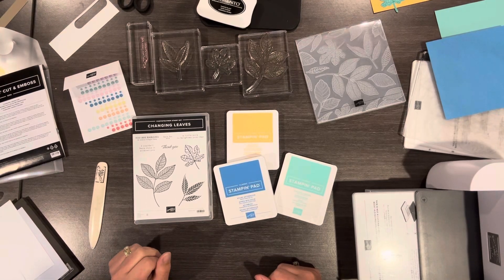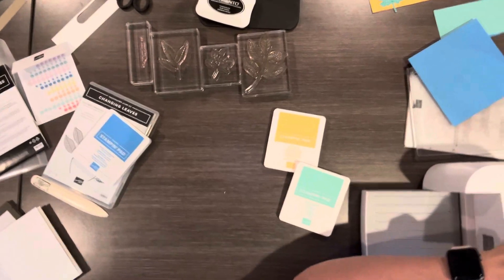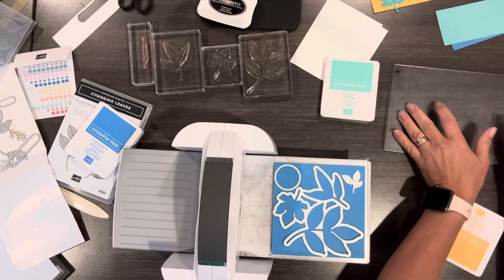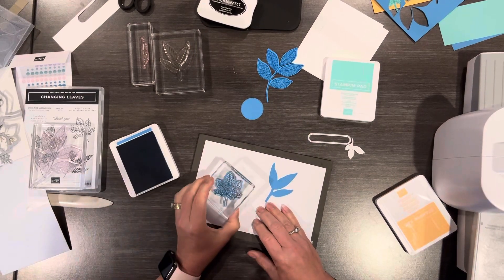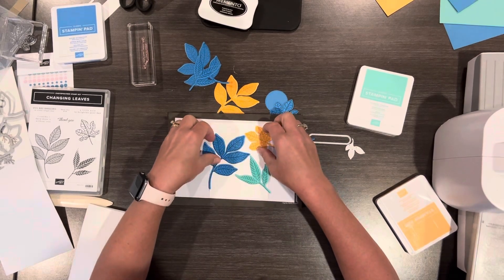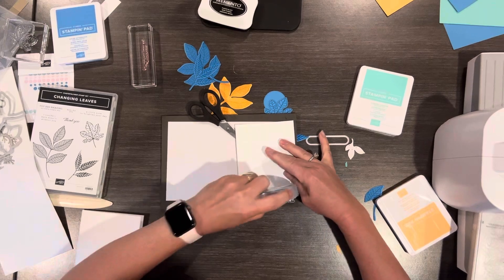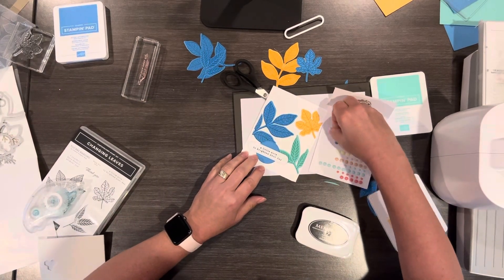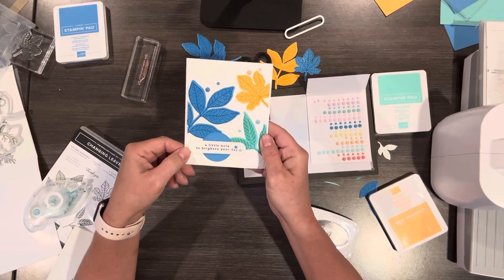Colorful Changing Leaves Card.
In our Online Exclusive section we have a great bundle, Changing Leaves. One of the samples has some brighter colors for the leaves and I just loved it so I created one with a little different colors. I used Coastal Cabana, Azure Afternoon, and Peach Pie.